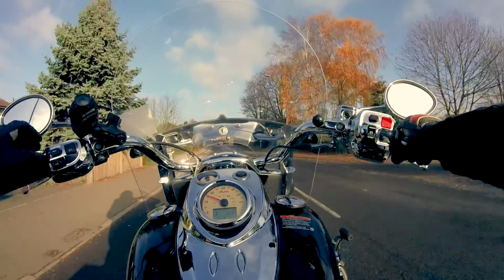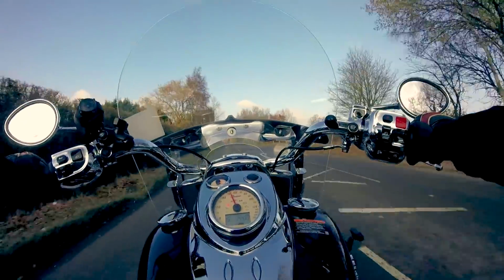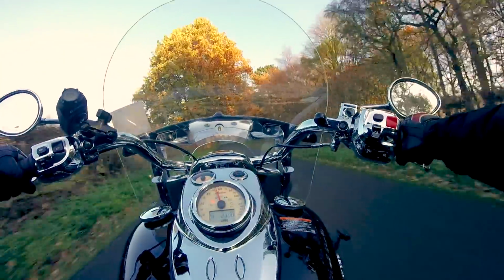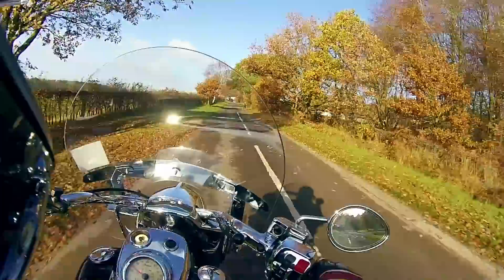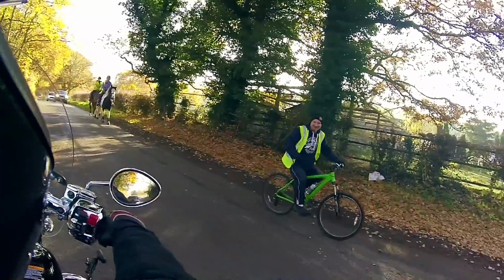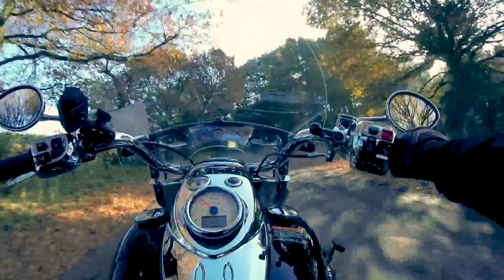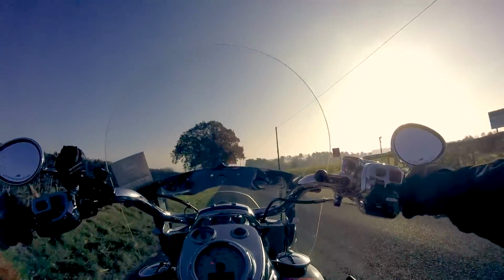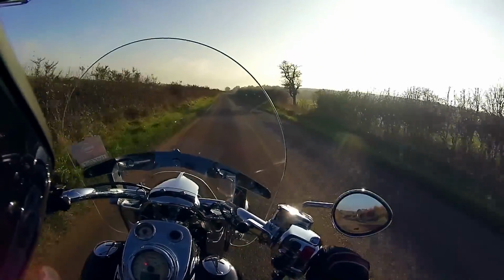Indian Chief Vintage Spectacular Autumn Ride | S4E63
In what is probably the last ride of 2018 on the Indian Chief Vintage before it gets put away for the bad weather, I take an easy country ride.

Camera Kit:
Canon SX730 HS Power Shot
Nikon D3300
Drift Ghost S HD
Drift Stealth 2
GoPro Hero
Samsung S6

About Dazzle Rebel Rides (UK Motorcycle Rider, Songsmith and Multi-Creative):
Dazzle Rebel is a musician and motorcycle fanatic from the UK who specializes in cruisers, customs, retros and naked bikes. He has a love of all things Americana and the juxtaposition of big, American motorcycles in the quaint British countryside.